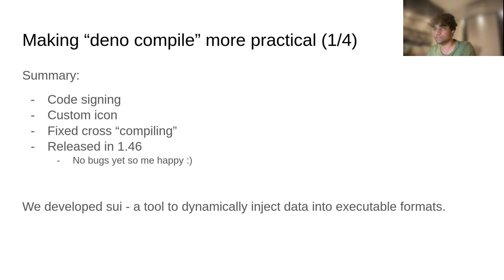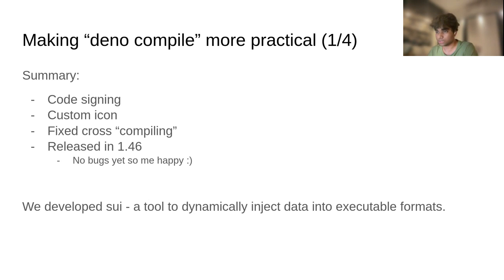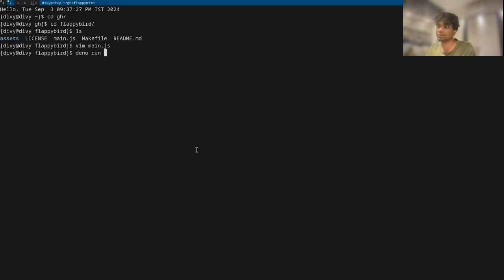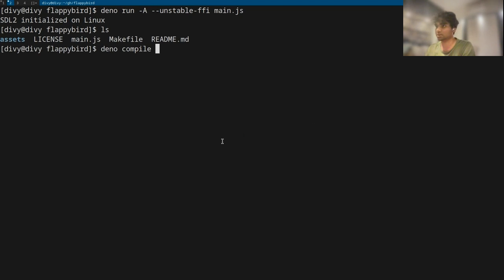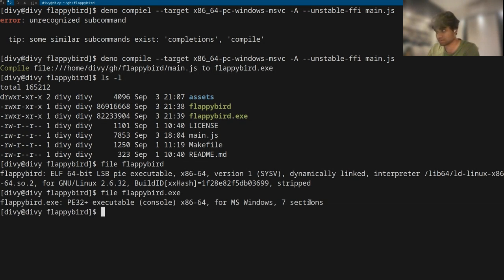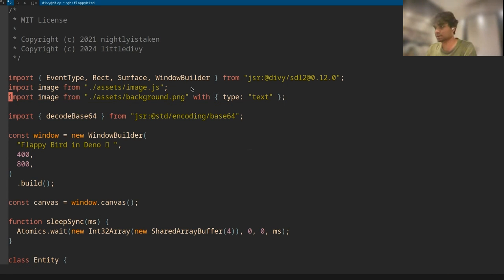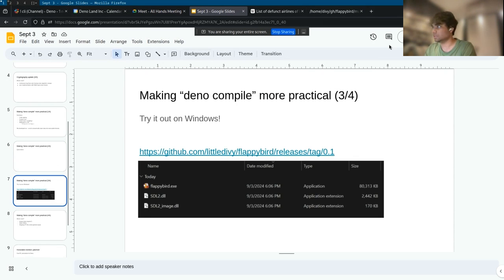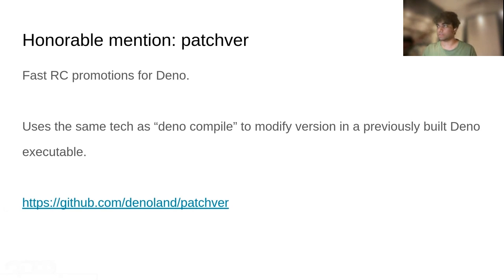How to `deno compile` a web game to desktop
An internal talk where Divy dives into how to use `deno compile` to compile a HTML/JS game into a desktop program for Mac/Linux and Windows.

00:00 Summary of `deno compile` in 1.46
01:29 Compiling Flappybird for Linux and windows
04:00 Bundling assets in the executable
05:30 Specifying an icon for Windows executable
06:17 What's next for `deno compile`
06:54 Check out patchver for fast RC promotions

Deno is a modern, zero-config, all-in-one JavaScript/TypeScript toolchain.